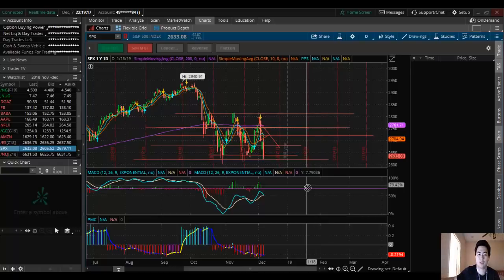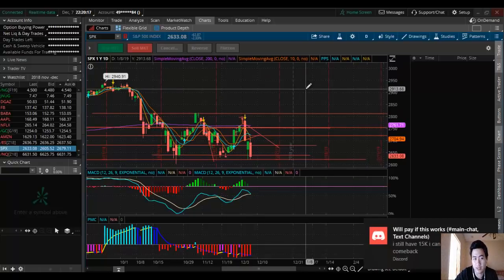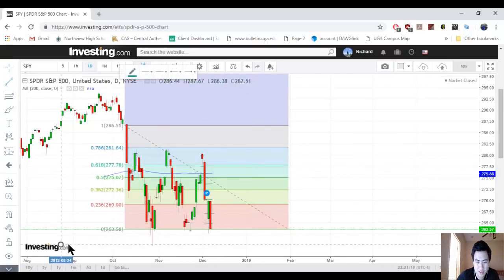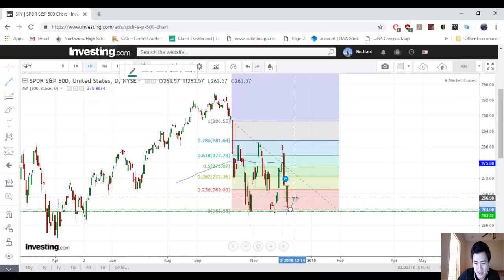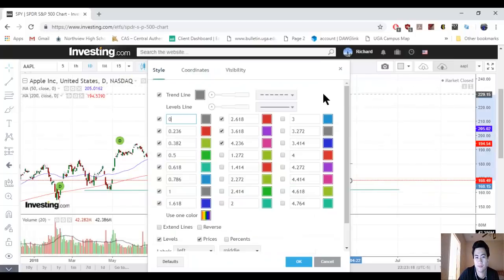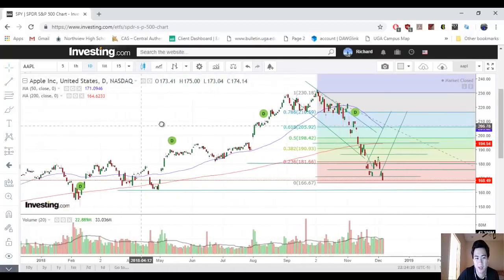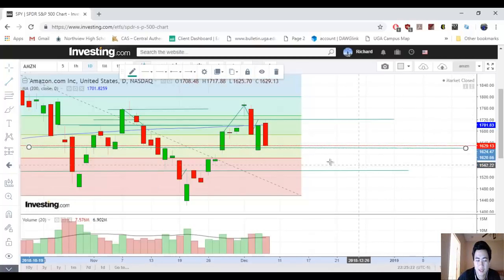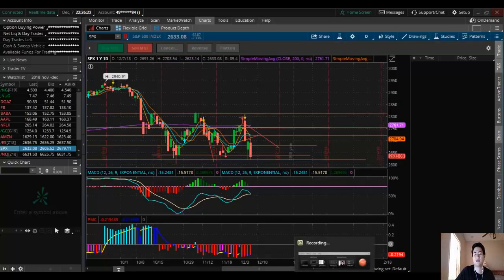Bull Market is Over?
Good evening Traders,
We bounced off 2623 again today and closed shy above of the critical gravity level of 2620. Bulls market is almost over with this current price action, and I am targeting 2620 then 2600. This is scary be careful with the short term calls; they will get killed.